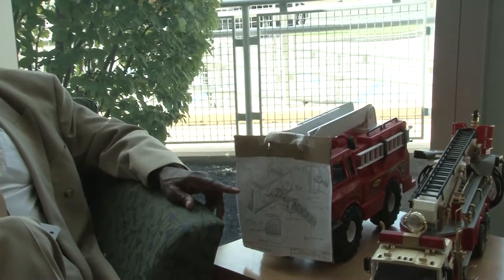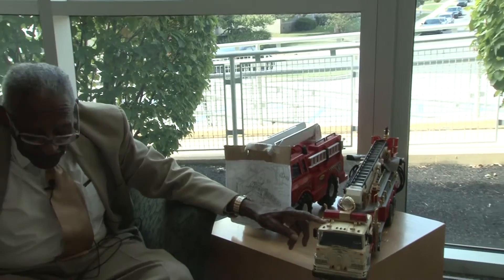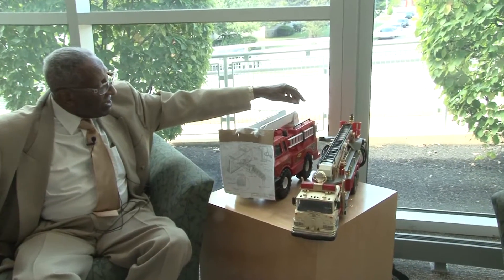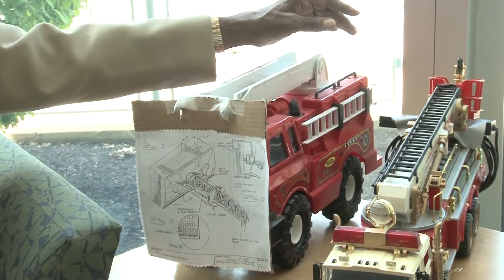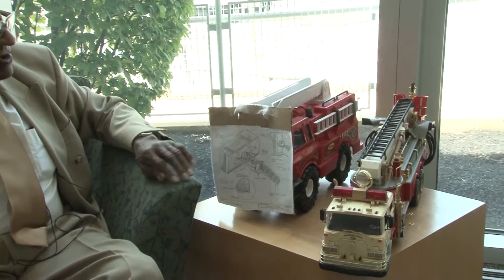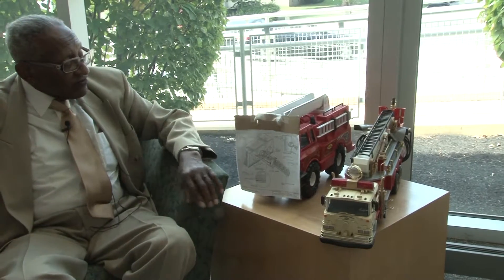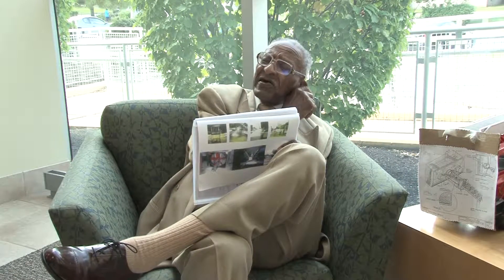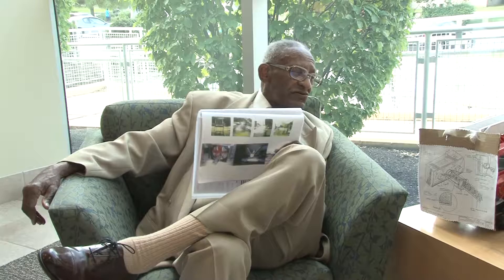Eugene Fleming Inventor of Hurricane Spray Shield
Interview with Eugene Fleming inventor of the Hurricane Spray Shield fire suppression system.  Mr. Fleming explains how the concept was designed